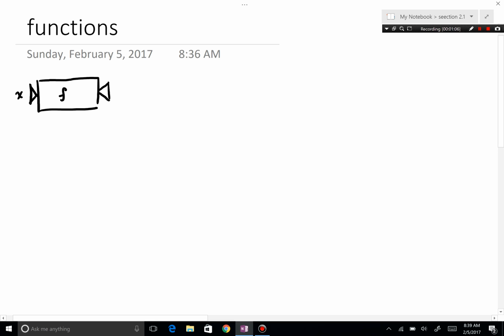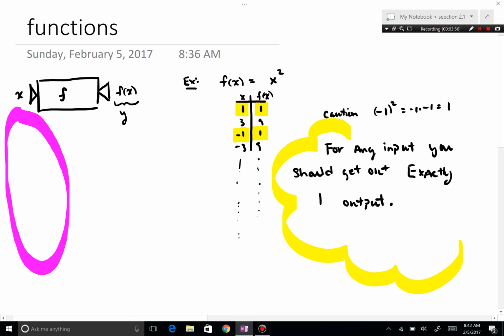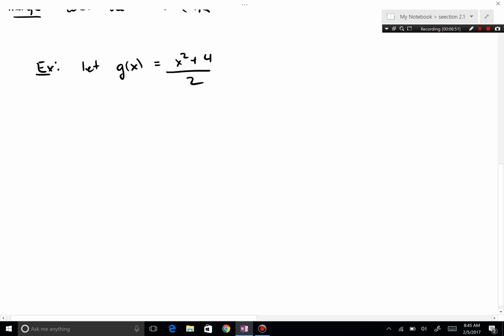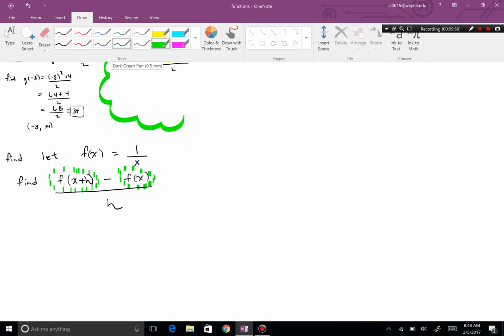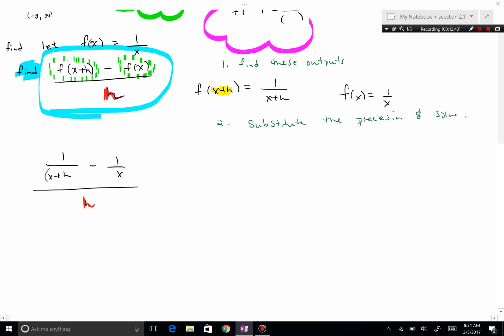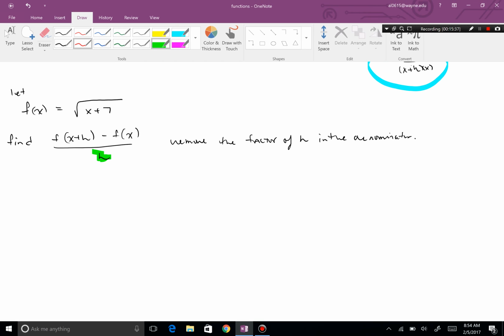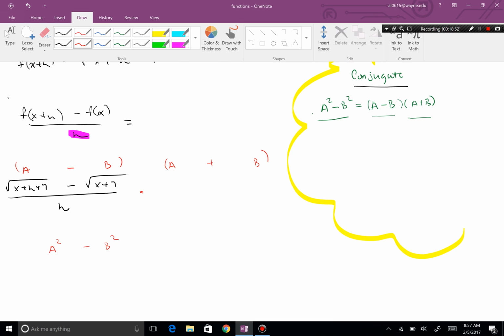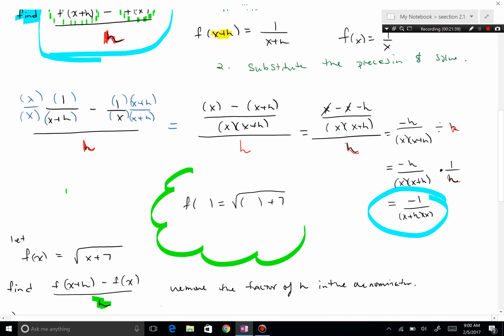functions the basics 2 1 a b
Function - what they are, how we use them, and evaluating functions